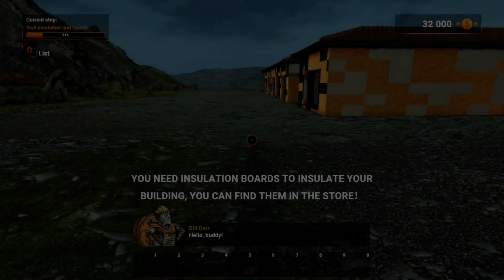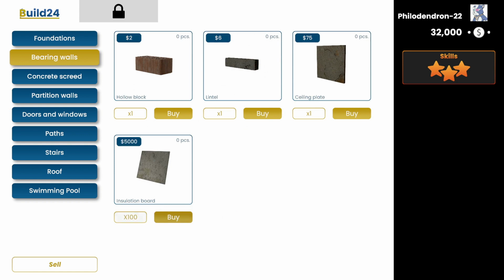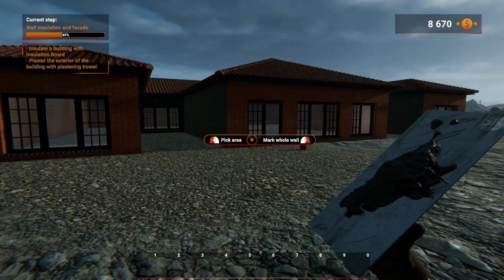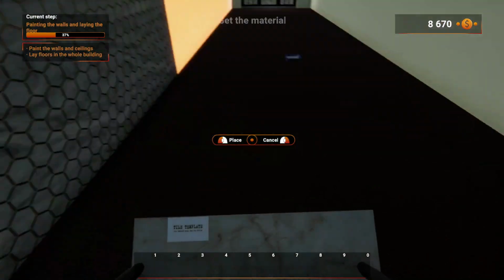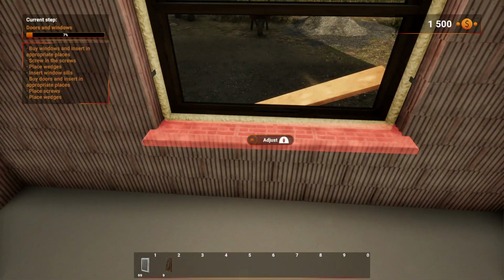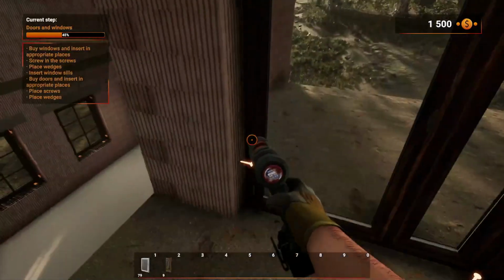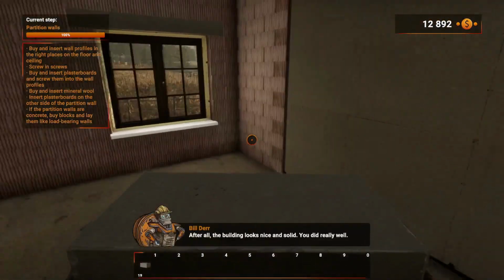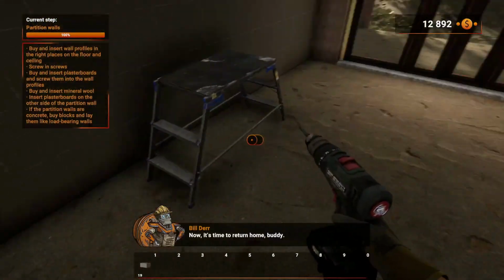Builder Simulator | Windows/Doors Repair | Part 4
►Mission List◄
Contract 8 Fixing Damages
Contract 9 The Winds